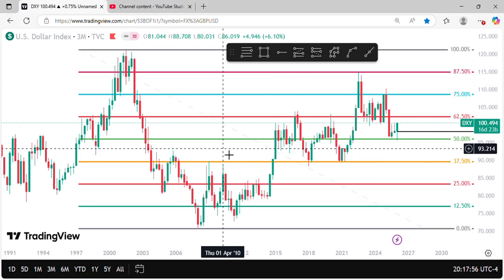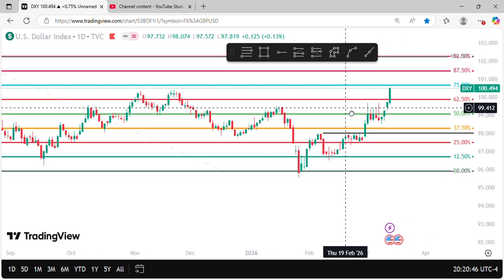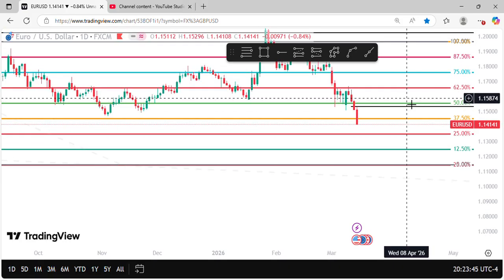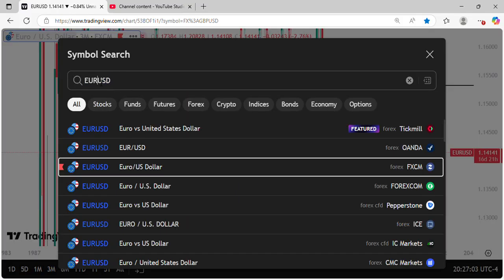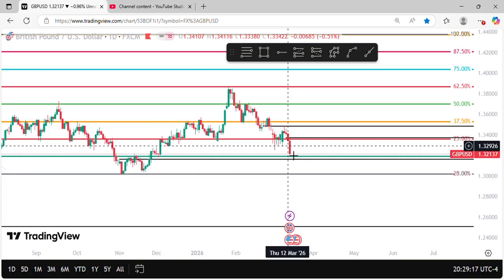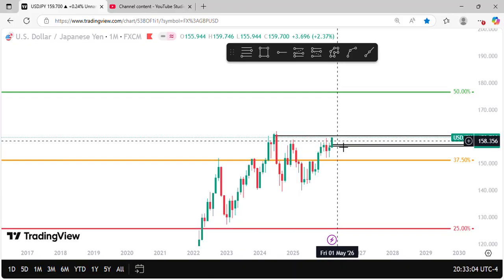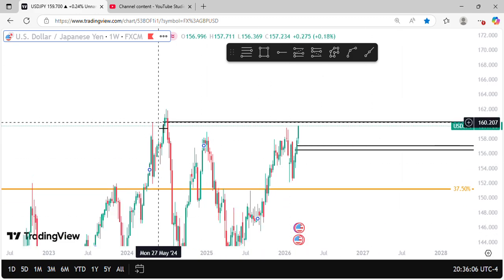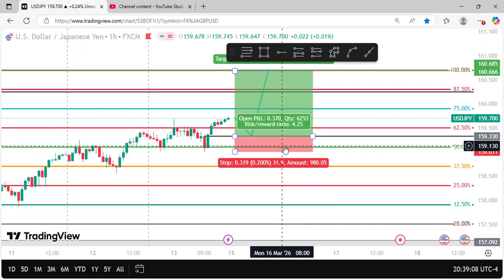MARKET FORECAST ! 16-20/03/2026 (DXY, EU , GU & UJ)